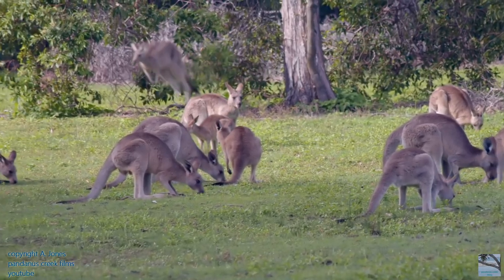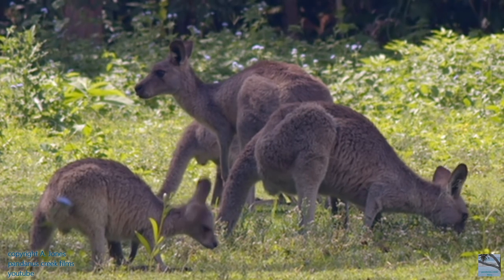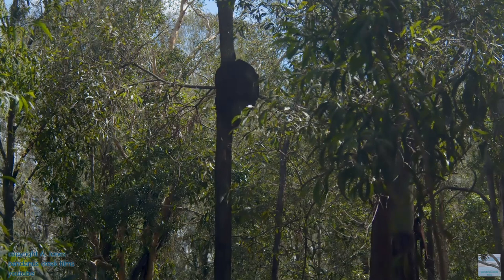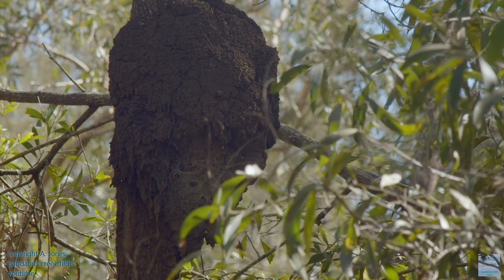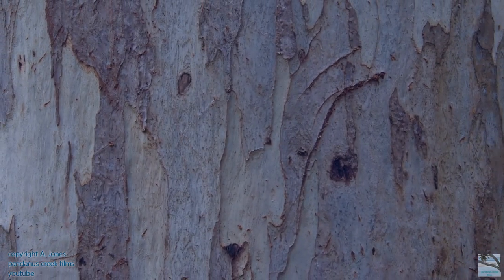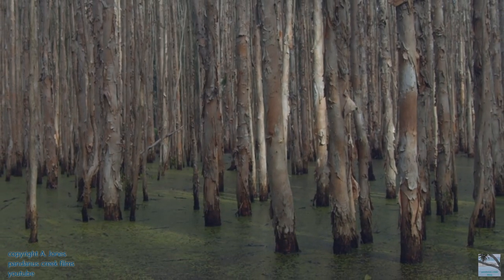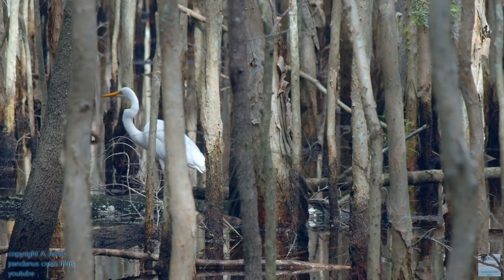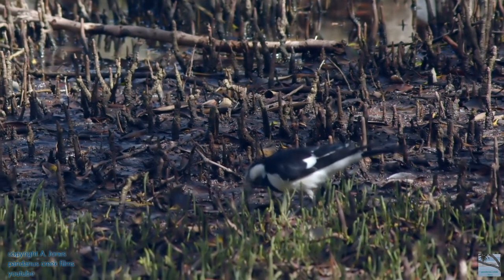wildlife walk - woodland to wetland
Google translate: if your natural language is not English you could use the link below to translate the written video description for you. This wildlife walk is a popular reserve that is sandwiched between large shopping centers and housing developments about 7 minutes drive from the ocean and just near a city of about 600 000 people. Setting aside this land for wildlife is increasingly important for providing habitat for creatures as well as giving humans the chance to appreciate and connect with nature too. In this video you will see eastern grey kangaroos feeding, a pretty faced wallaby, monarch butterfly, termite mound in a tree, koala, lady beetle, pacific black ducks, eastern great egret stalking, black swan feeding. The koala had been in rehabilitation and was released back into the wild the morning we were there. There were politicians and TV crew to cover the event. Thank goodness they all left and the koala eventually got some peace and quiet. I traveled a distance with a friend to do the walk. The bowl of my video head to tripod broke so I had to slow down some of the footage to make it not wobbly.